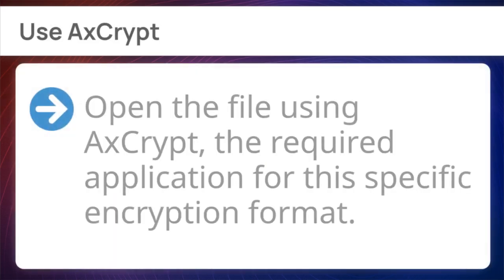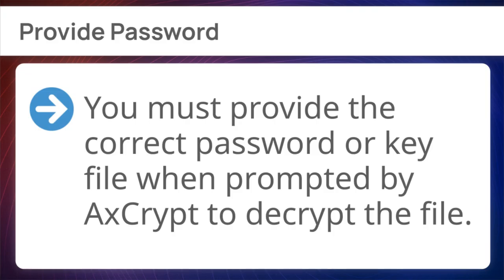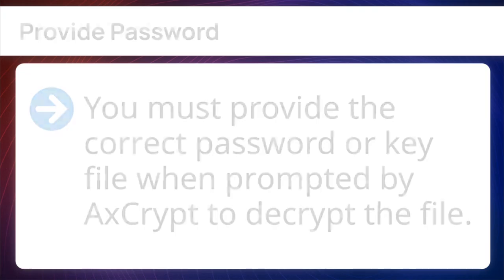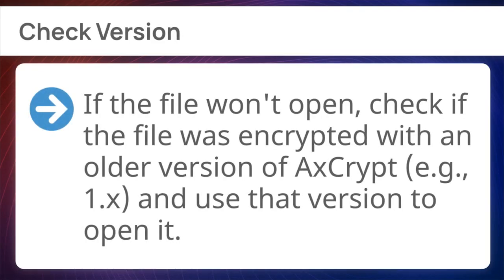How to Decrypt AXX Files (AxCrypt)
Struggling to open your AxCrypt Encrypted File format? Don’t worry — plenty of people face the same issue. In this fast tutorial, I’ll show you how to open, view, and repair any AXX file on Windows, even when the format isn’t recognized.

An AXX file is an encrypted file created by AxCrypt, a file encryption software. It contains data that has been secured using strong encryption algorithms, rendering it unreadable without the correct password or key. AxCrypt is often used to protect sensitive information stored on computers or shared online, ensuring confidentiality and data integrity.

Download Universal File Viewer (Recommended).  If you need an immediate solution, File Magic can open AXX files and a huge range of other file types.

▶ File Breakdown:

- Fix common Windows errors that block AXX files
- Understand what the AXX file does and why it exists
- Learn how the AXX file format was created
- How to Provide Password
- Select a compatible program to view the AXX file
- How to Use AxCrypt
- Fix mismatched AXX file associations in Windows

Using a Multi-Format Viewer

Timestamps:

00:00 - Intro
00:24 - Understanding AXX Files
00:55 - Who Owns the AXX Format?
01:16 - View a AXX File
01:34 - Fixing AXX Issues